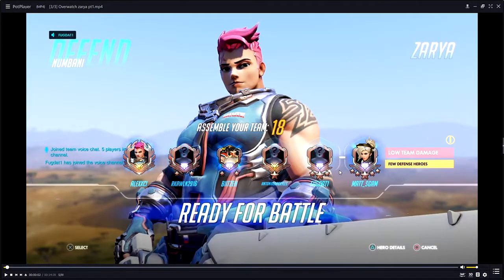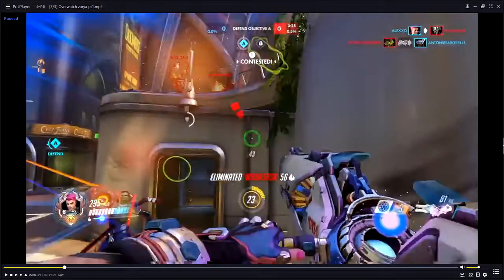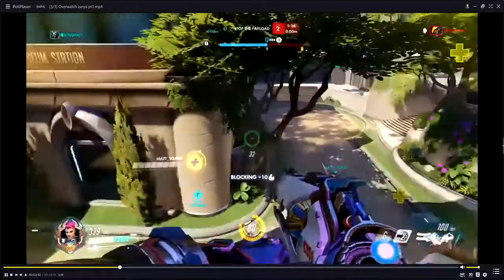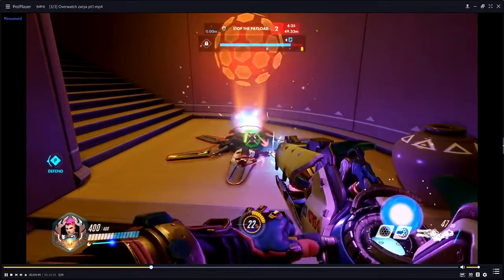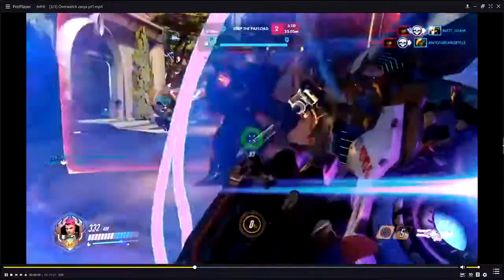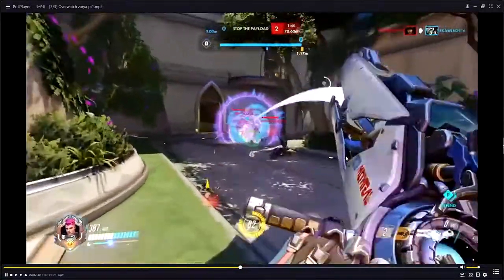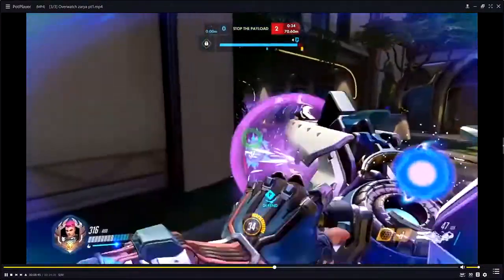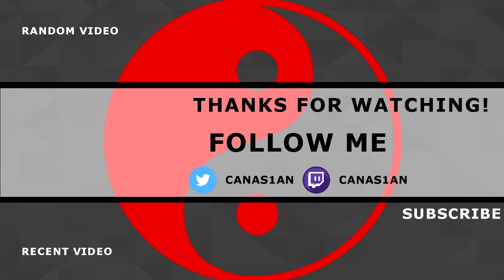Master PS4 Zarya Game Play In Depth Review by a Grand Master Zarya Main. Numbani. Pt 1.